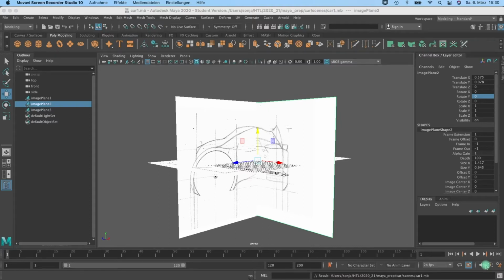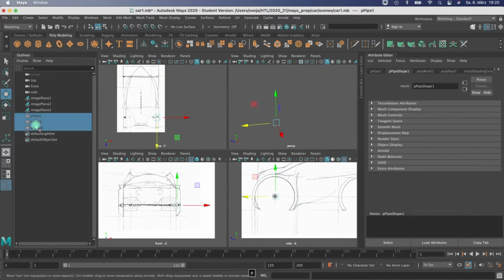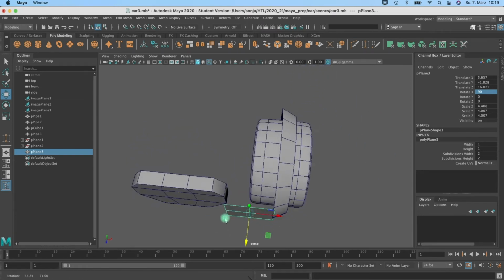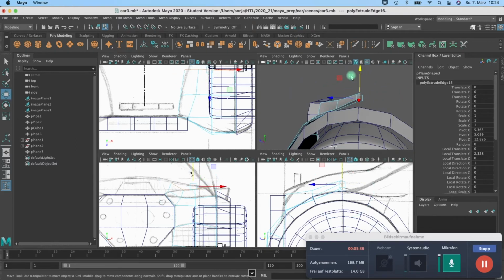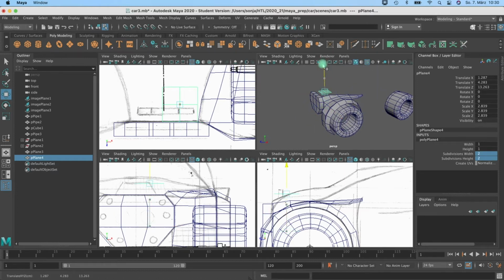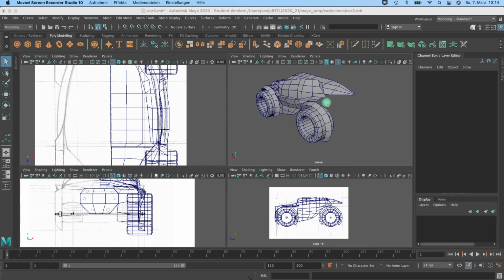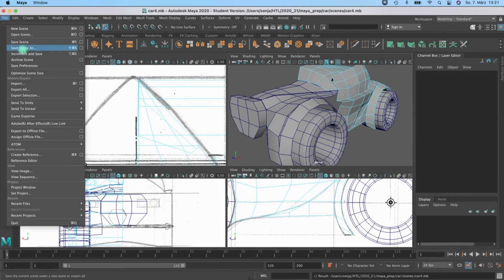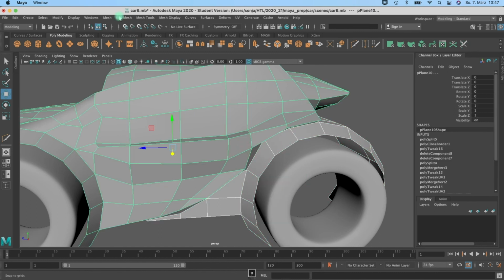Modelling Car, Part 1 (Maya 2020)